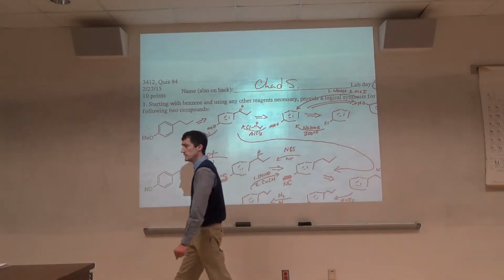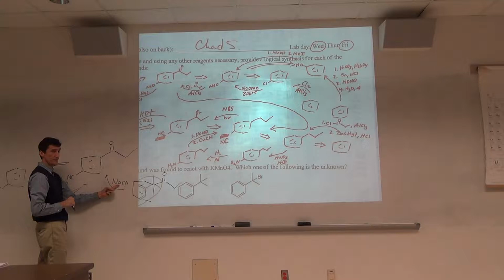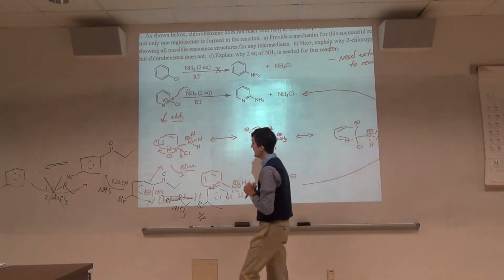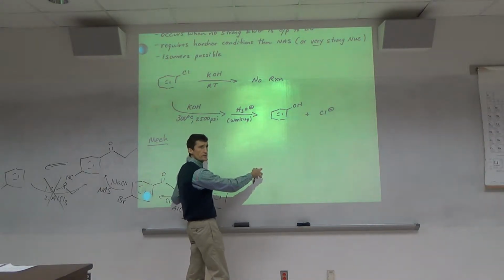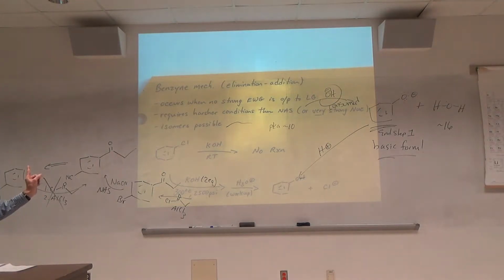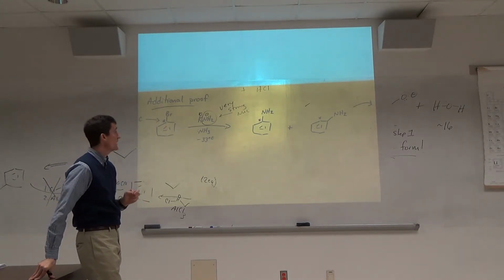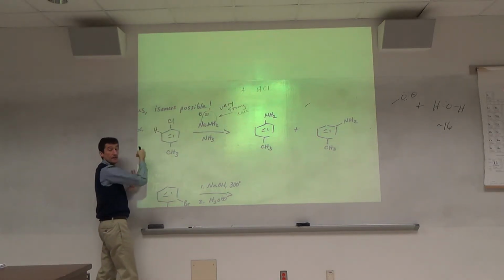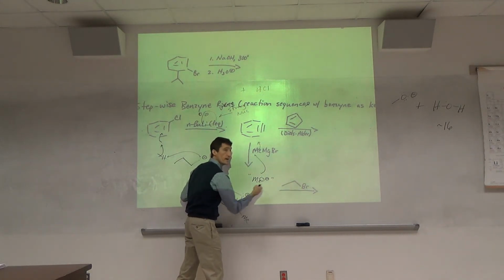Organic II_Final NAS_BenzyneLecture_Feb27,2015